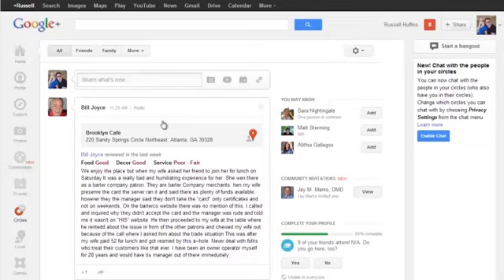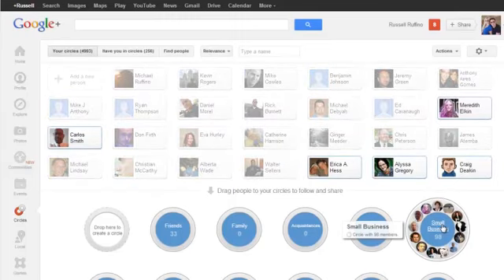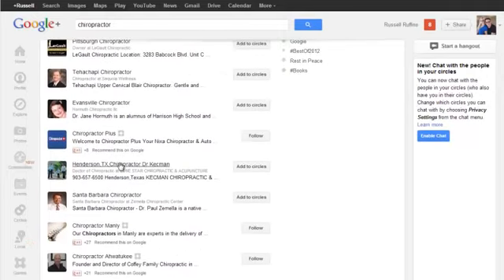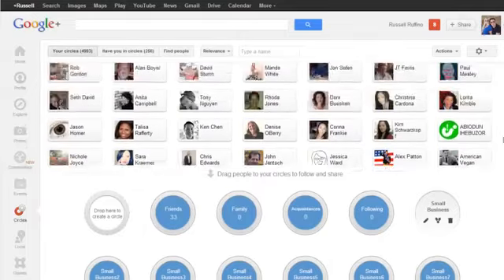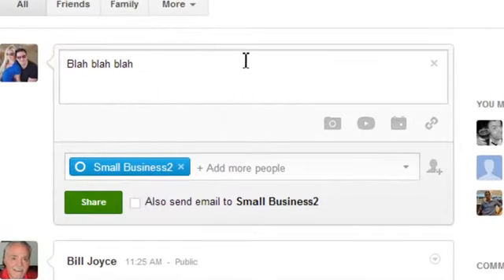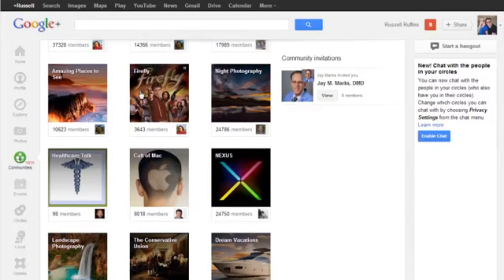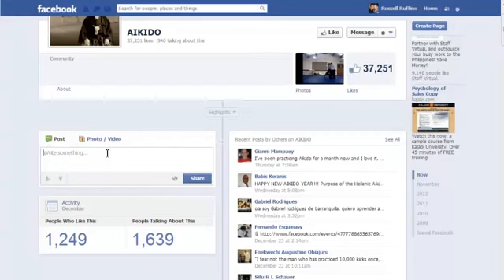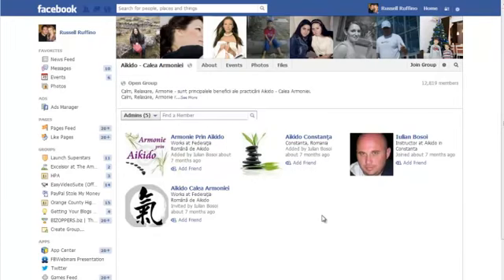SEO Secret- How to Get (Highly Targeted) Traffic From Social Media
How to get highly targeted traffic Through Social Media Marketing .SEO is the secret of getting your website noticed giving your site highly targeted traffic that converts.Social media is a direct source of highly targeted traffic to your site.
How do I get Highly Targeted traffic to my web site free from Google And Facebook
Learn how to drive more visitors to your site for free from social networks.
How to Generate free website  traffic  from Google+ and Facebook.
Discover for FREE  How You Can Attract A Long List Of Followers And Close Sales Using Only Your Facebook Profile